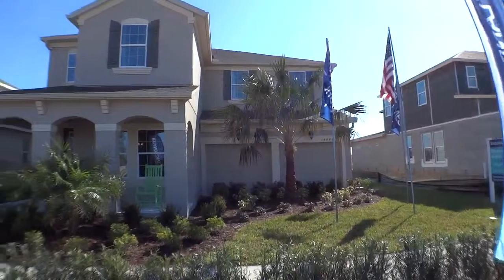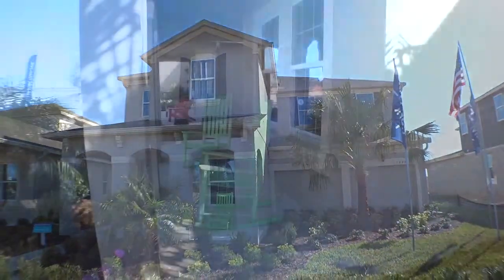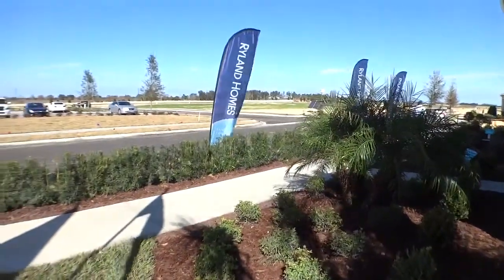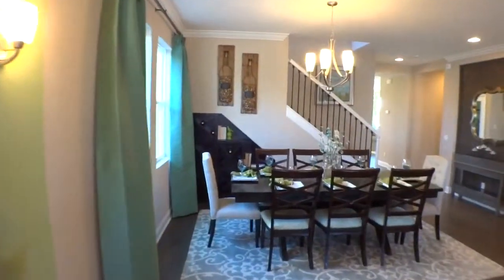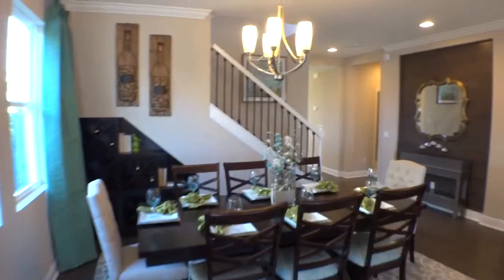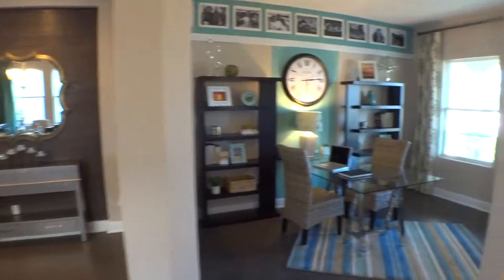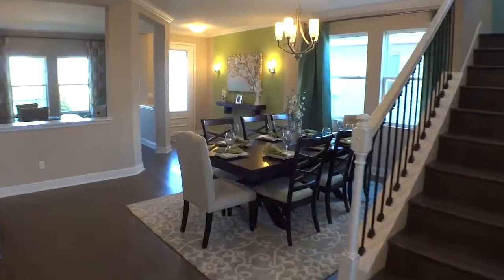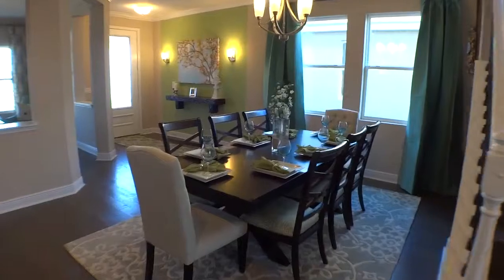Orchard Hills in Winter Garden - Ryland Homes 'Roarke II' Model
Orchard Hills - Ryland Homes. Winter Garden new home community 'Orchard Hills'. Take a video tour of Ryland Homes 'Roarke II" model home. This home features 4 bedrooms/3.5 bathrooms with a game room/loft & 2 car garage. Prices start at $350,990.